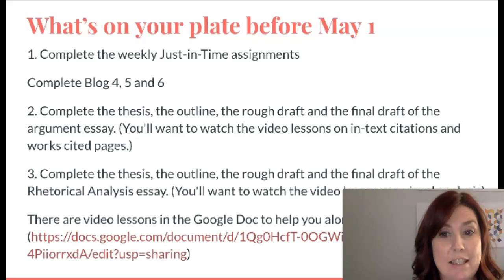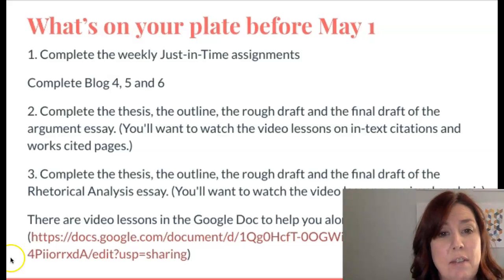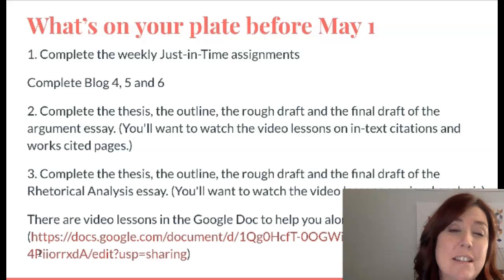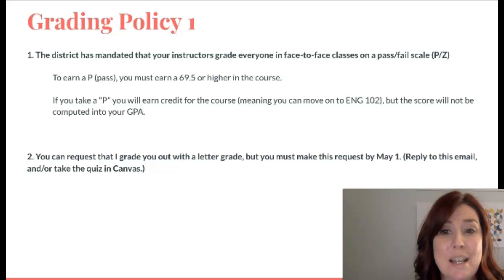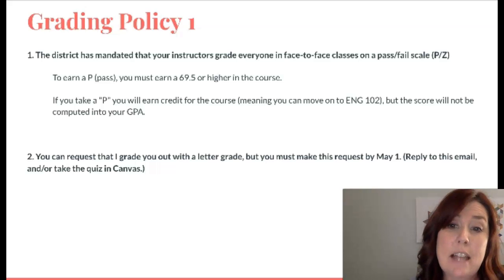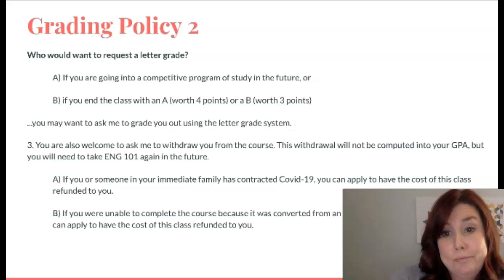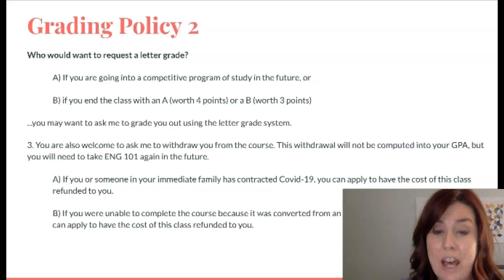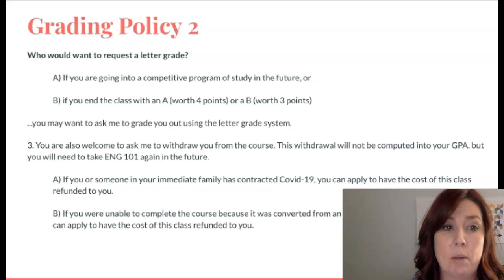ENG 101 (12069) Zoom Meeting Recap